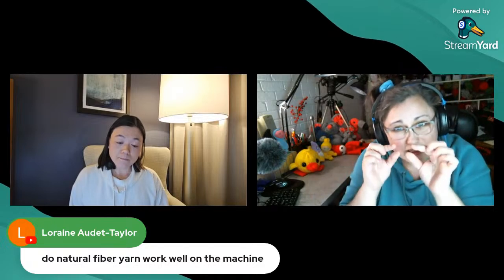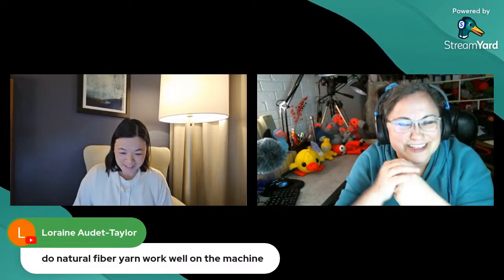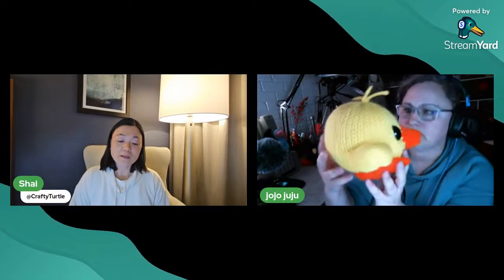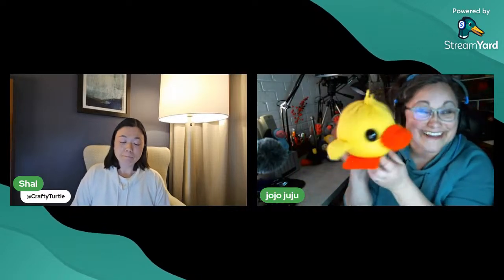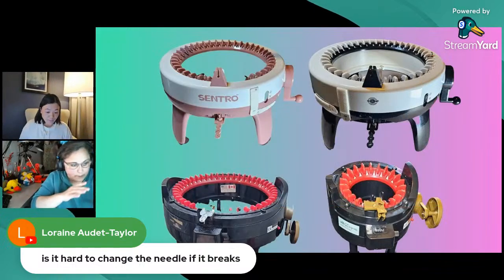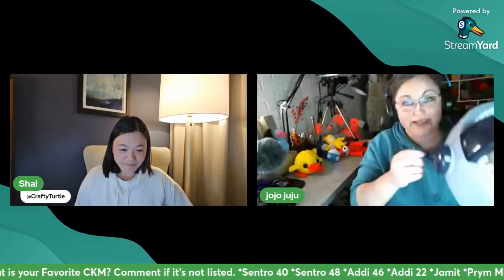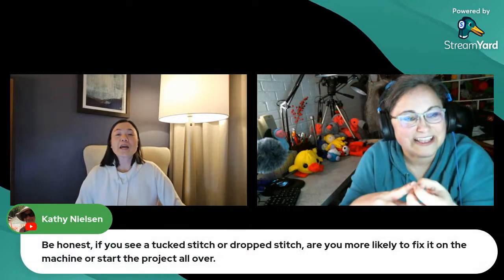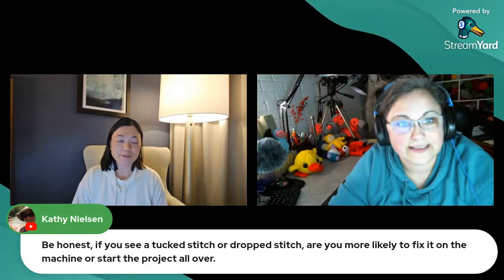Circular Knitting Machine Projects | The Best & Worst Machines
What can you make on a Circular Knitting Machine? Which is the Best Machine? Expert Advice! We are going to answer live questions, dive into best practices with CKMs, our favorite and least favorite machines and give you our tips to how to use these awesome machines!

Join two Circular Knitting Machine Creators in our Live workshop! In this special collaboration, Shai with Crafty Turtle LLC and JoJo with JoJo JuJu come together to share valuable tips, and insights behind their machine knitting journey. Whether you’re new to Circular Knitting Machines (CKM) or looking to gain more community in the craft, this is a session you won’t want to miss!

What to Expect:
What are the CKM types?
Which is our Favorite CKM and Least Favorite CKM?
Troubleshooting
What other projects can you make with a CKM (not beanies and scarves!)
Q&A - Ask the Creators yourself!

Join me in this FIRST Collaboration event with a special guest who has extensive experience in the Circular Knitting Machine (CKM) World. Grab your favorite yarn and knitting machine, and listen in on this chat between two knitting machine creators.

👌The products I use and recommend:

✅Addi 46 pin Circular Knitting Machine
✅Addi 22 pin Circular Knitting Machine

Knitting Machine Accessories 👉

✅Knitting Machine Journal - track projects and design patterns
✅Digital Counter for Knitting
✅Extra Magnets to use on other machines
✅4v Cordless Screwdriver, rechargeable

Accessories for Crochet/Knit/Amigurumi👉
✅Steamer for blocking work
✅Darning Needle
✅Fiskars Scissors
✅Amigurumi Safety Eyes
✅Safety Eye auxiliary tool
✅Yarn and Hook Organizer travel bag

New YouTube Creator? Try out TubeBuddy to help navigate the world of YouTube: